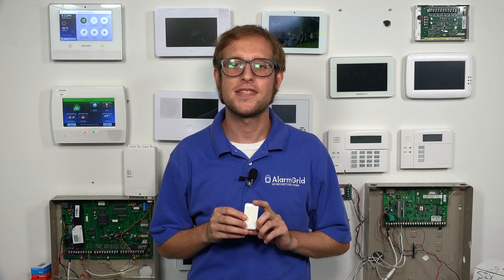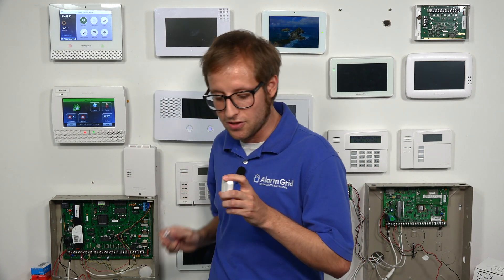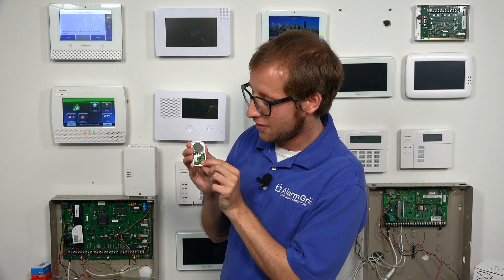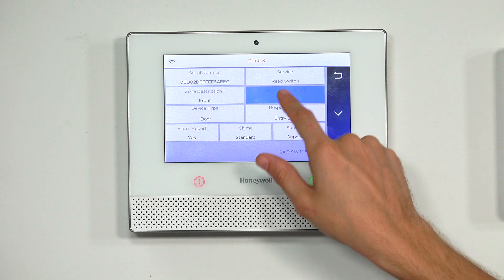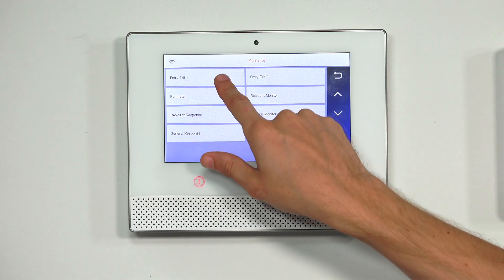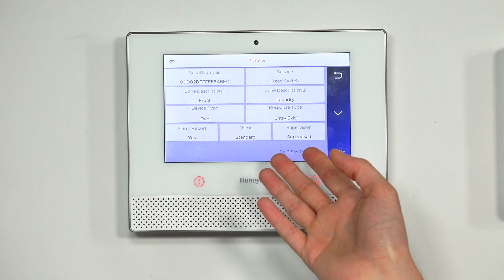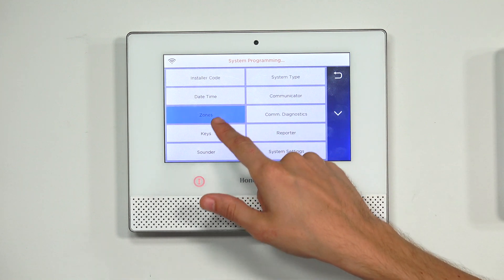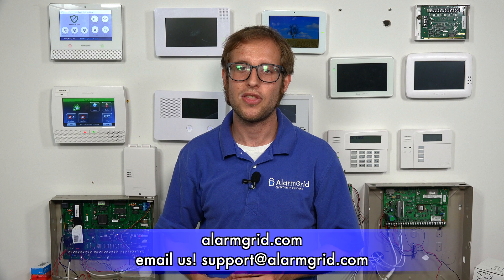Program SiXMINICT to Lyric Controller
In this video, Michael from Alarm Grid shows you how to program a Honeywell SiXMINICT to a Honeywell Lyric Alarm System. The Honeywell SiXMINICT is a compact door and window contact sensor that is used with the Honeywell Lyric Controller. It lets the system know when a door or window is opened. This is done using the main sensor and an accompanying magnet. The sensor goes on the door or window frame, while the magnet goes on the moving portion of the door. The magnet should be within a half-inch of the sensor for reliable performance.

The Honeywell SiXMINICT is a more compact version of the Honeywell SiXCT, which is used for the same purpose. The Honeywell SiXCT offers a better wireless range than the SiXMINICT (300 nominal feet vs. 200 nominal feet). And unlike the SiXMINICT, the standard SiXCT has a terminal block for connecting a wired contact so that the SiXCT can operate as a wireless transmitter on behalf of the connected sensor. But the advantage to the SiXMINICT is that it is considerably smaller and less noticeable than the SiXCT. The compact nature can be very important for some users, especially when it is a sensor as prominent as a surface-mounted door and window contact.

As the Honeywell SiXMINICT is part of the Honeywell SiX Series Lineup, the sensor can only be used with the Honeywell Lyric Alarm Panel. It will not work with any other panels. The sensor uses 128-bit AES encryption for enhanced wireless security and protection. There is a green LED light on the Honeywell SiXMINICT that is used for enrollment purposes. When the light is blinking quickly, it means that the SiXMINICT is not actively enrolled with a Lyric System. But if the LED is blinking slowly, then the sensor is currently paired.